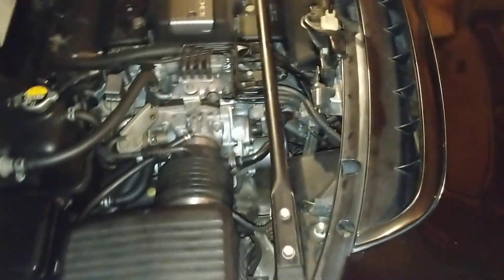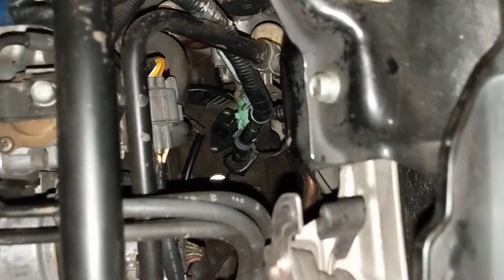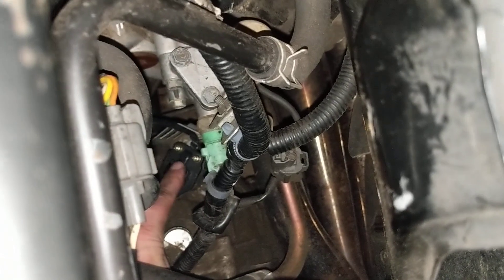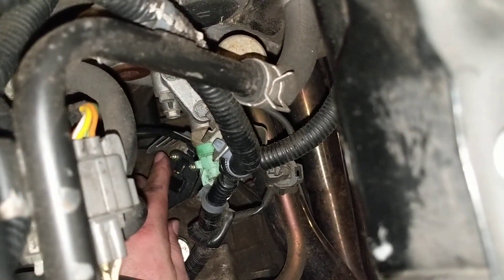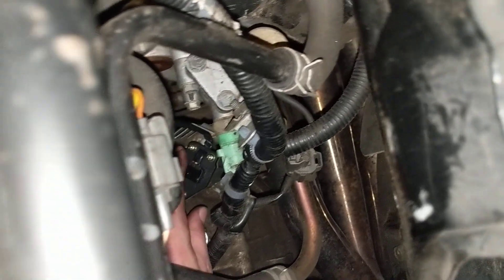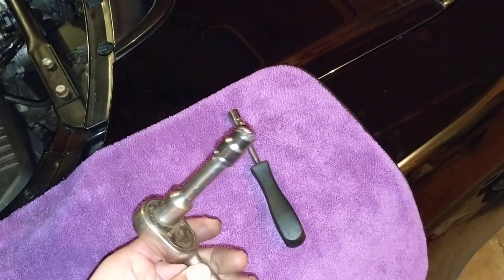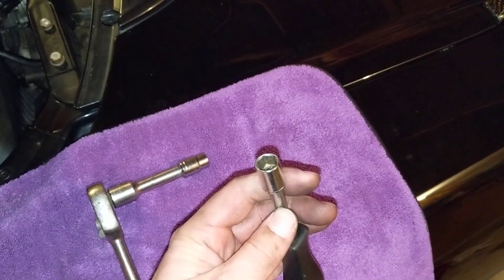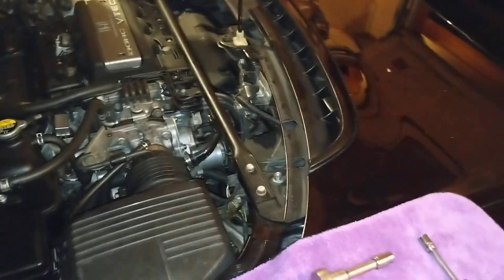NSX VSS Location (Vehicle Speed Sensor)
This is where the VSS (vehicle speed sensor) is located on the NSX.